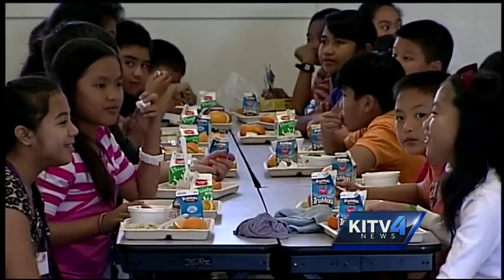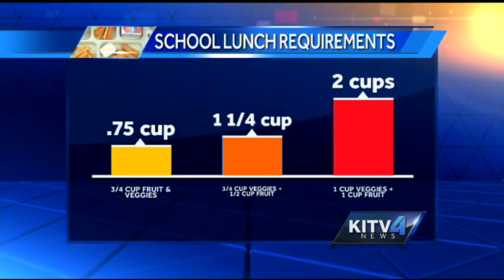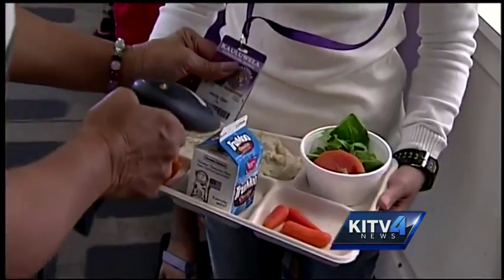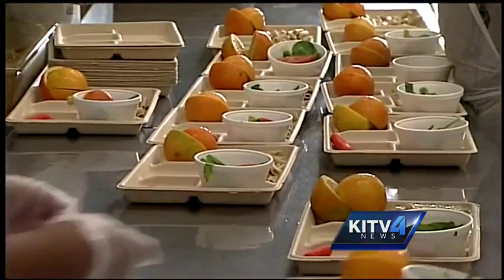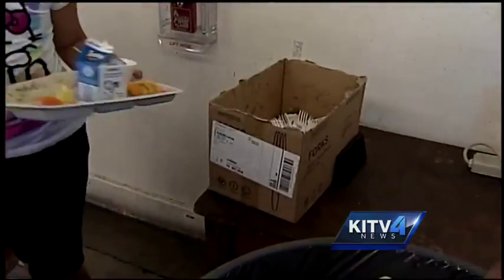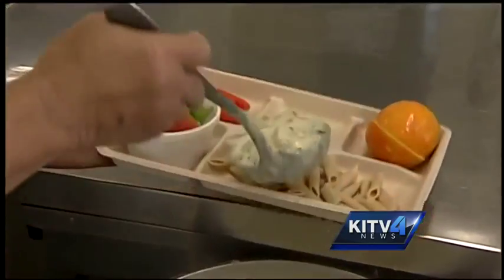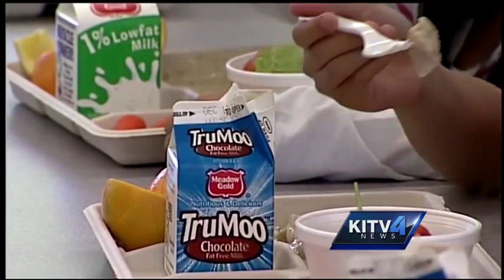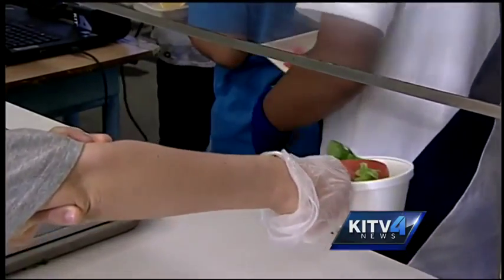State battles to save wasted school lunches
In fact, a state study found that unwanted vegetables, grains and even entrees added up to 50% of the lunch being thrown away.